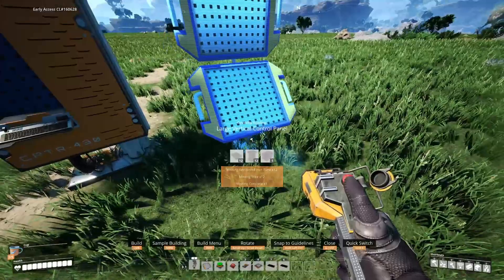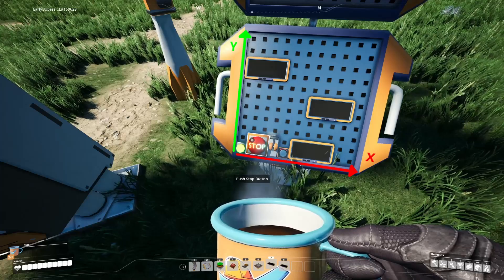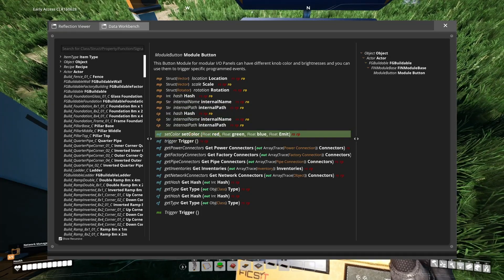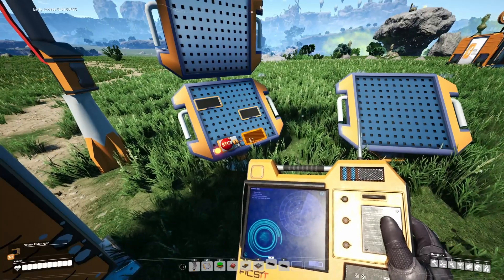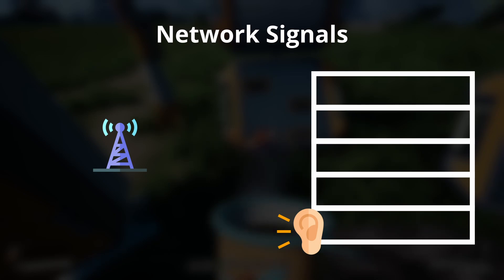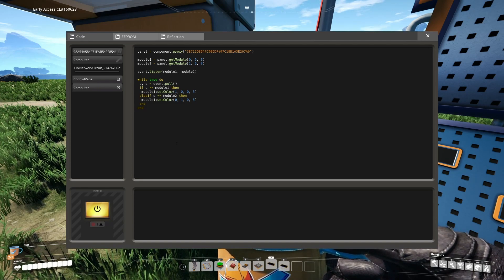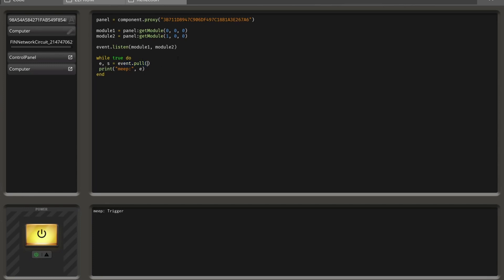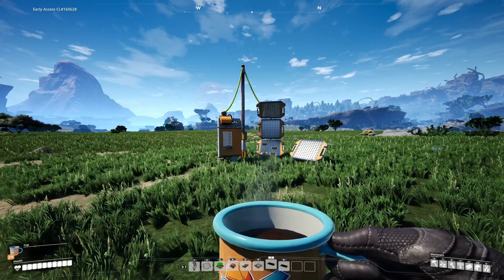FicsIt-Networks - Lua - Panels & Signals | #04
In this video, we gonna talk about the modular control panels and how you can use network signals to get notifications when something happens within the computer network like item transfers or power outages.

FicsIt-Networks is a modification for the 3D-FirstPerson-OpenWorld-Factory Simulation game Satisfactory and introduces a whole computer network and programmable computer to the game!

You can use these computers to control nearly every aspect of your factory.
If you want to learn more, please visit the distribution

You can also visit the Documentation to learn more about how things work

The modification is also Open Source so you can build the mod yourself or simply help developing it

We also do many live streams where we develop on the mod.

0:00 Intro
0:13 Modular Control Panels
6:12 Code with Panels
9:22 Interaction Weirdness
10:11 Network Signals
15:26 event.pull()
18:00 Differ Signal Senders
21:43 Timeout
25:57 Outro

= Music =
tubebackr - Fresh Up
Viilo - Gem
Voyage - Lahar
Universe - Sappheiros
In Your Orbit - tubebackr
Praxi - Synthwave
Hexalyte - Wandering Hours
Horizon - Ason ID